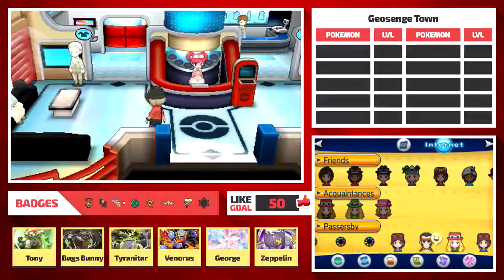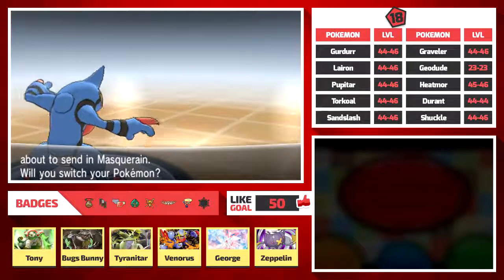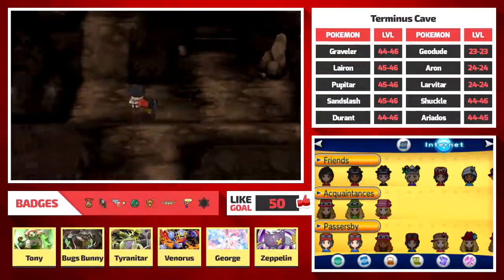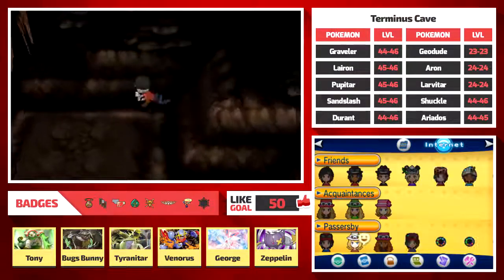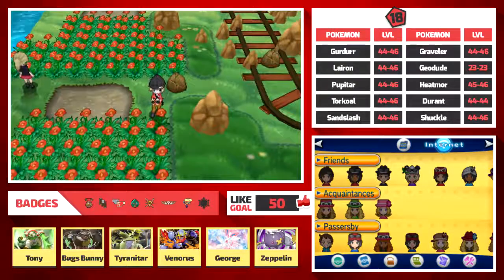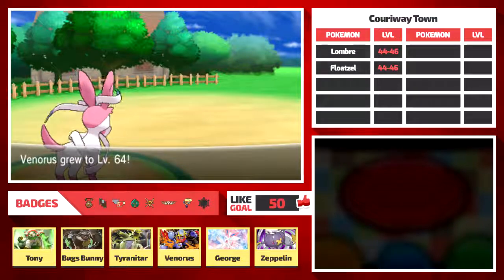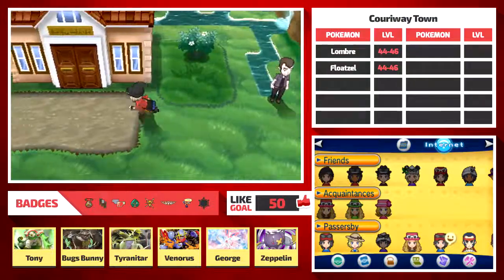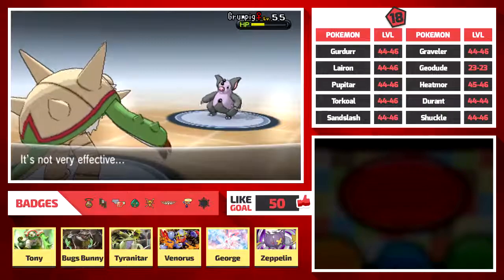Pokémon Y Walkthrough Part 24: A Exclusive Battle With Professor Sycamore! Official Englis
QOTD: Out of All The Generations, Who is Your Favorite Pokémon Professor? Pokémon Y: Last Video Part 23 THE AWAKENING OF THE DARK LORD: ..

QOTD: Do You Have A Best Friend? Pokémon Y: Last Video Part 24 A Exclusive Battle With Professor Sycamore:

Welcome to Pokemon Y (and parts of X)! In This video we Arrive at Lumiose City and battle with Professor Sycamore, who gives us a new Pokemon! I hope you enjoyed the video! If you did, it would.